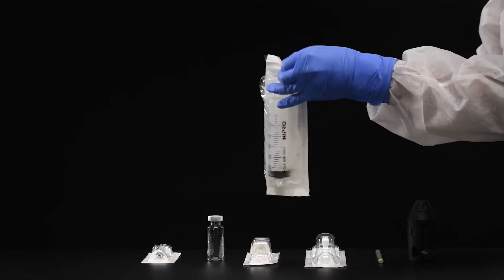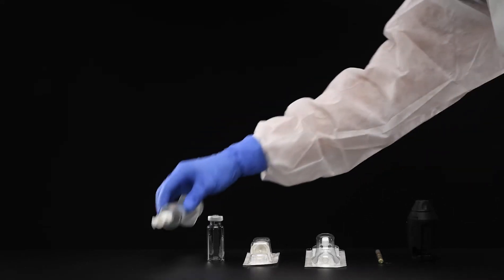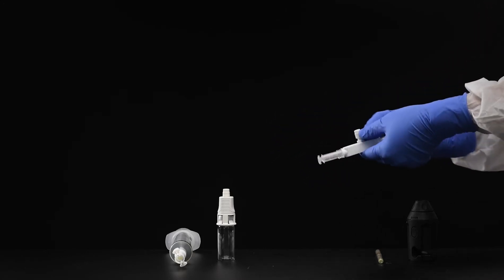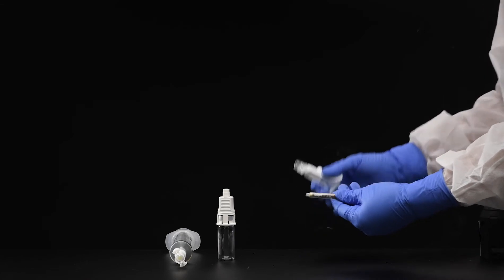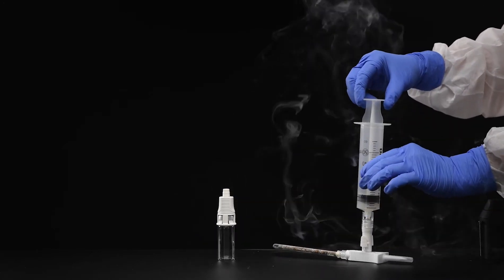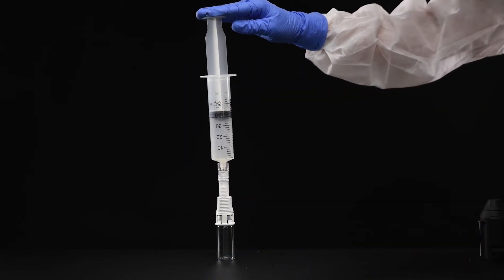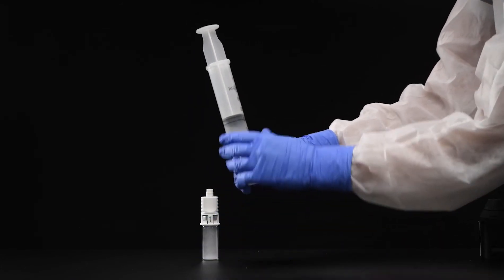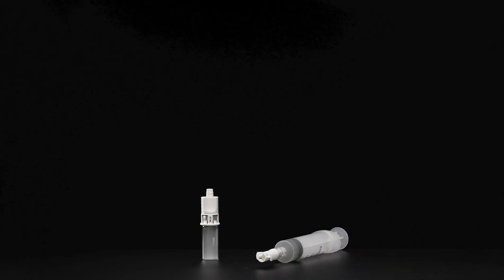Chemfort® CSTD - Smoke Test - Simplivia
How do you know you can trust your CSTD? We performed a smoke test to prove just that. The effectiveness of our ToxiGuard® drug binding mechanical barrier is validated by 15 years of excellent science and peer-reviewed studies.

Simplivia's Chemfort® Closed System Transfer Device (CSTD) incorporates the unique ToxiGuard® that keeps pharmacists and nurses safe by preventing the escape of hazardous drugs. Read more about Simplivia and our dedication to providing high-quality medical solutions for drug delivery to ensure the safety of healthcare professionals.